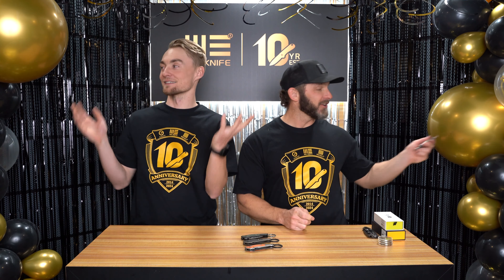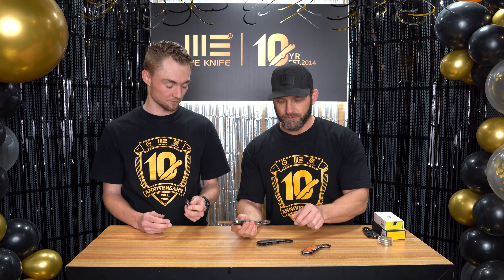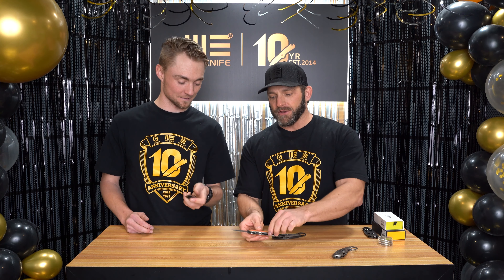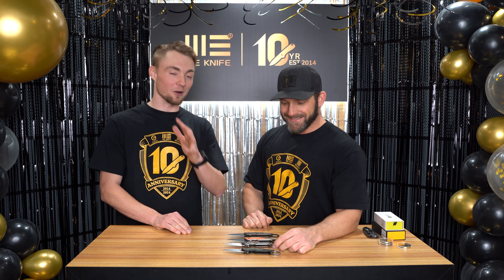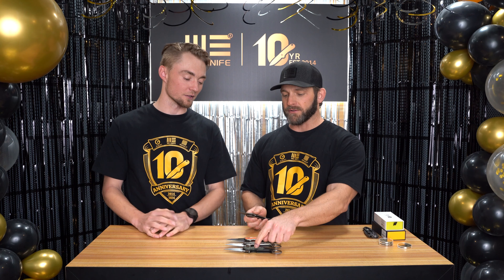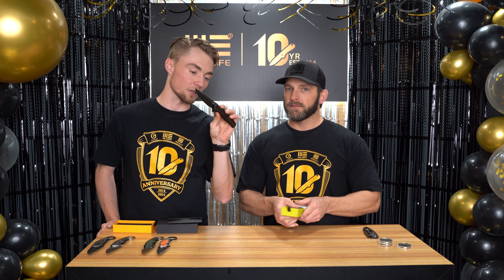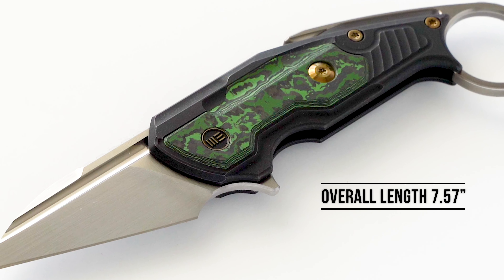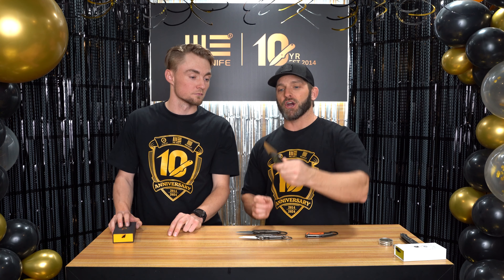WE Knife Yardbird designed by Maciej Torbé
Torbé delivers another incredible design with the WE Yardbird, available now.